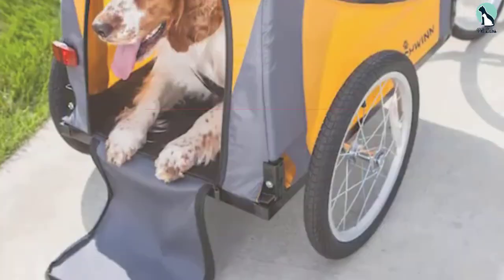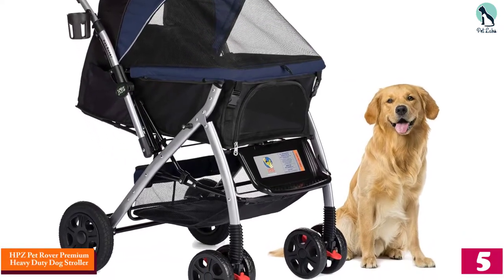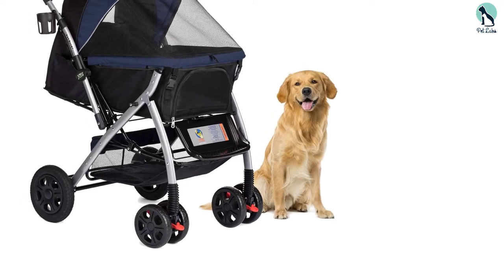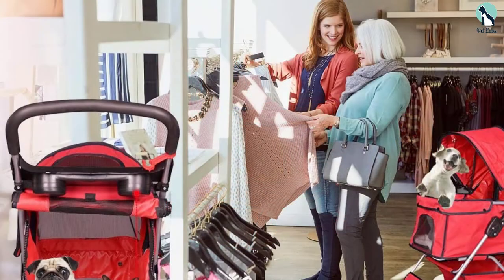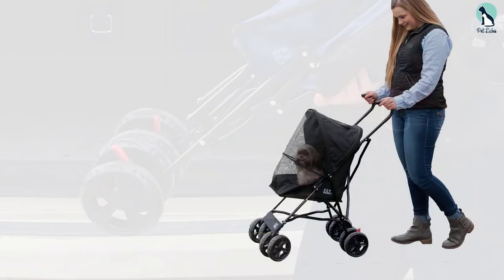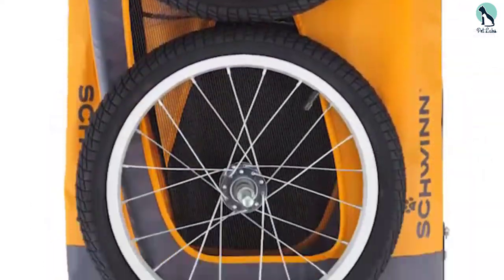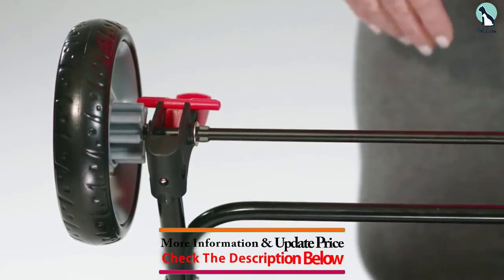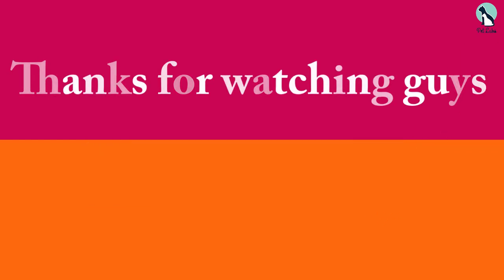✅ Top 5 Best Dog Strollers of 2024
▶️ 5.HPZ Pet Rover Premium Heavy Duty Dog Stroller

▶️ 4.  Dkeli 4-Wheel Pet Stroller

▶️ 3. Pet Gear Ultra Lite Travel Stroller

▶️ 2. Schwinn Rascal Bike Pet Trailer

▶️ 1.  Gen7Pets Regal Plus Pet Stroller